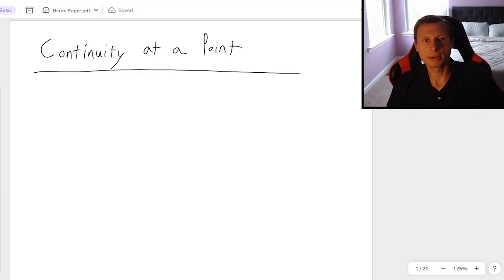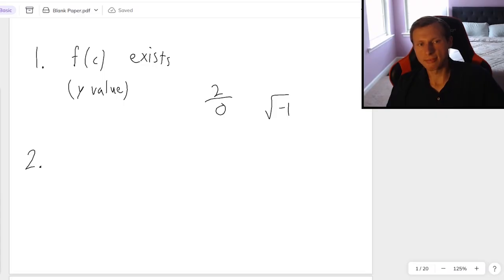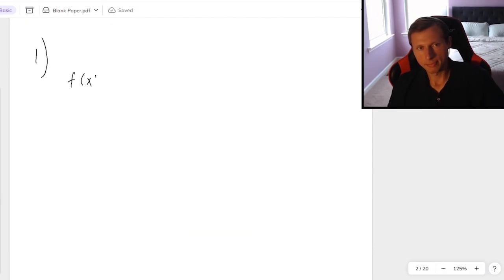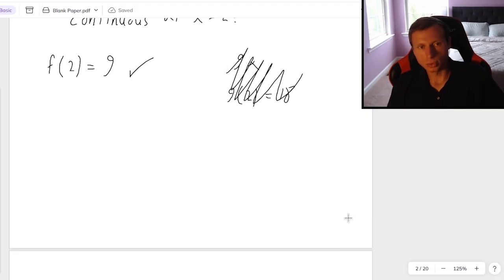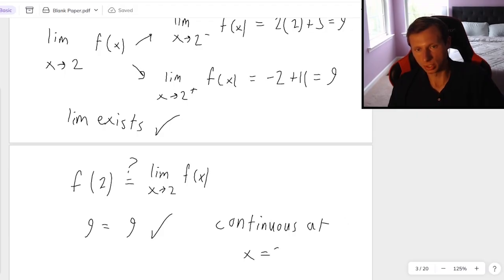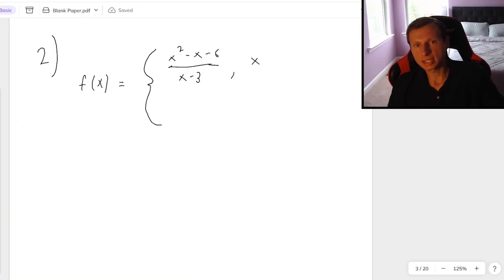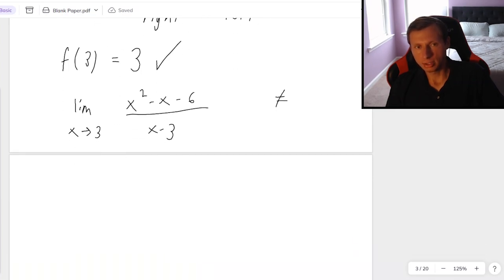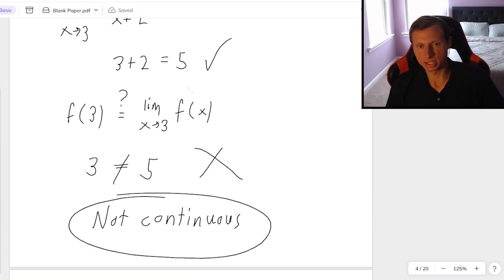Is the function continuous at the point (Calculus)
How to find if the function is continuous at a point in calc 1 / calc AB. This is usually done with piecewise functions and limits.